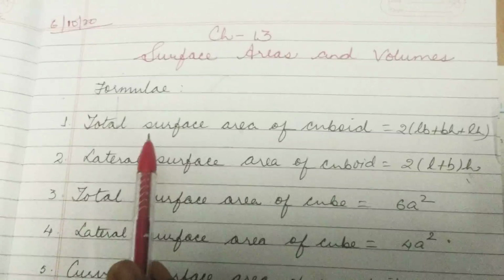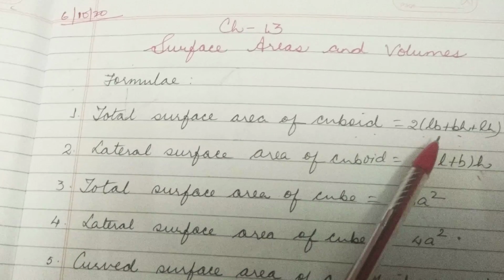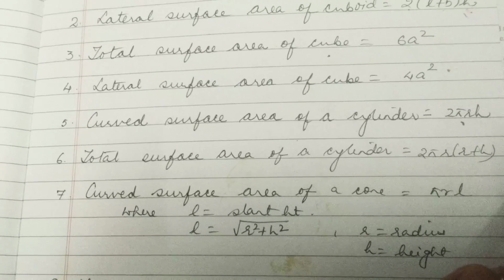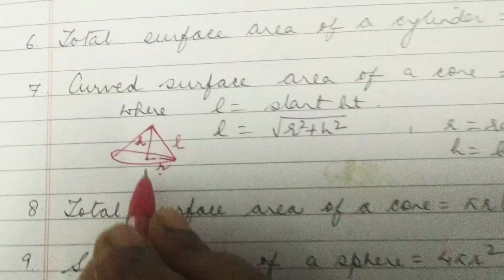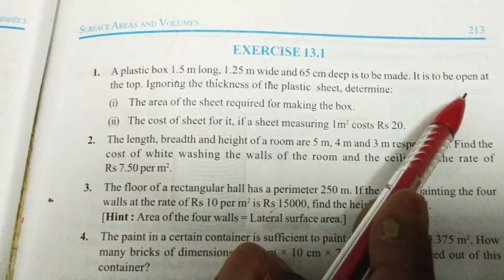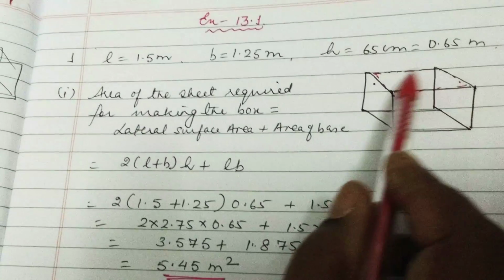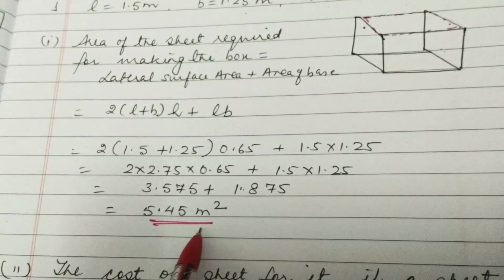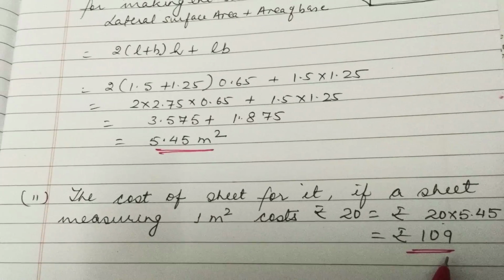CH - 13 - SURFACE AREAS AND VOLUMES